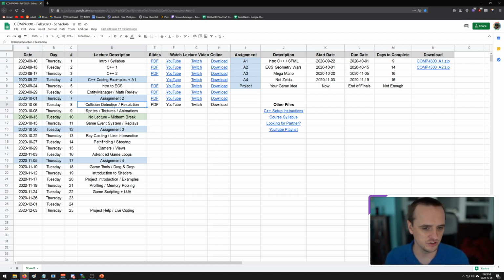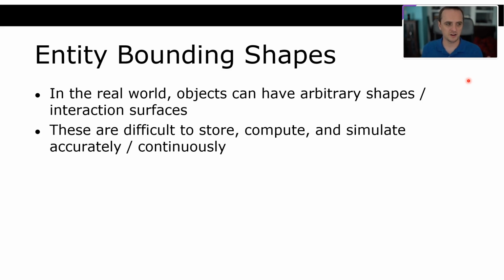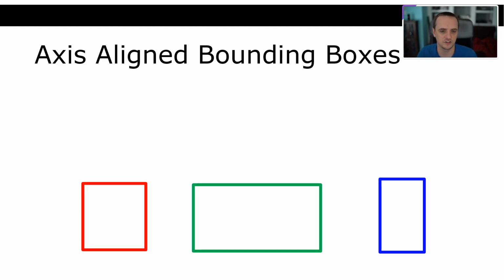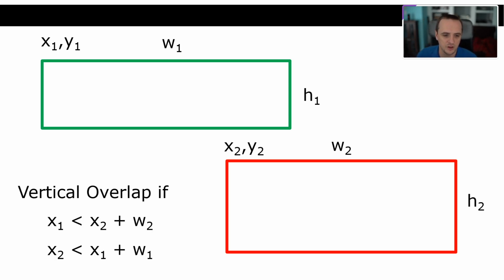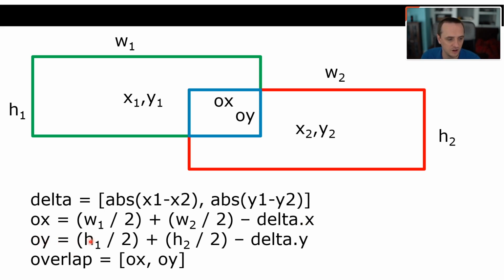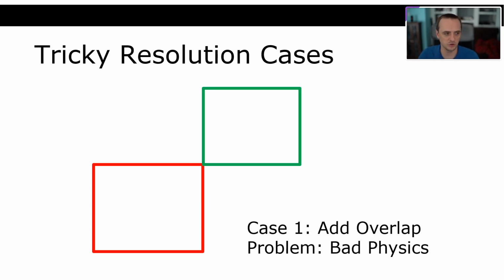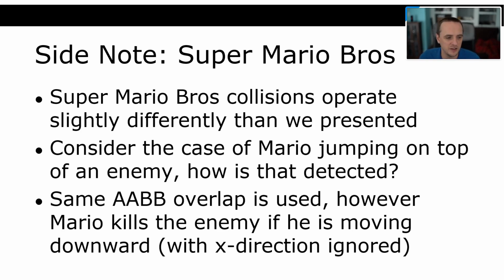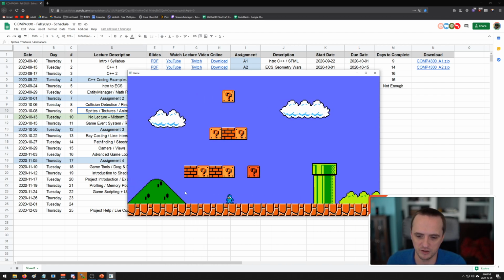COMP4300 - Game Programming - Lecture 08 - Collision Detection & Resolution